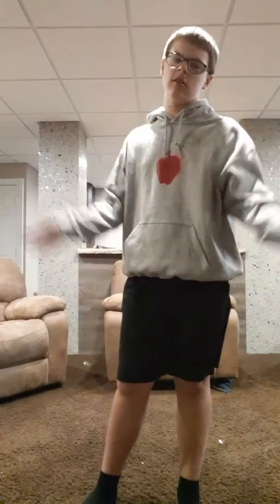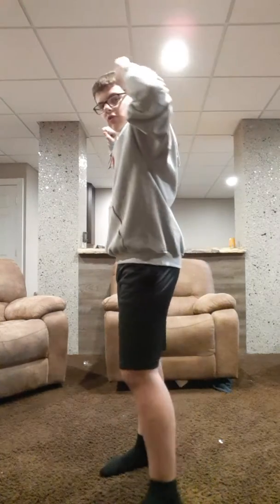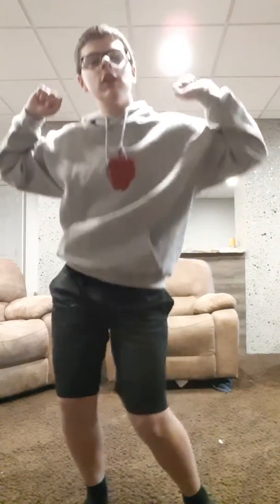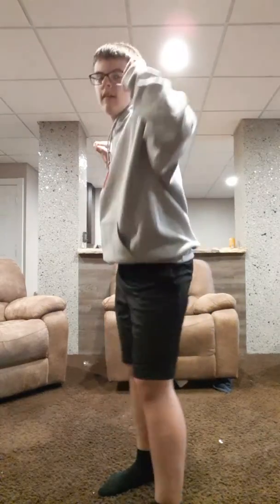How To Do My Special Dance! Not Clickbait!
I dance